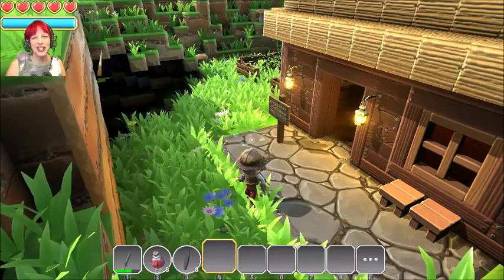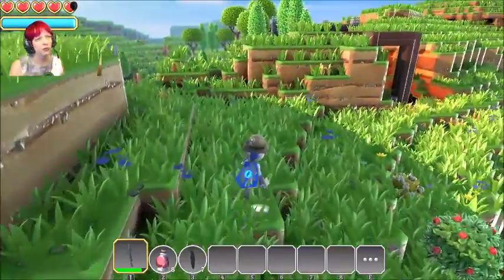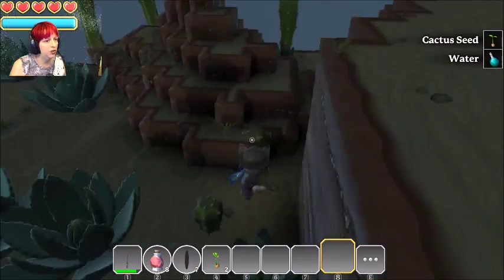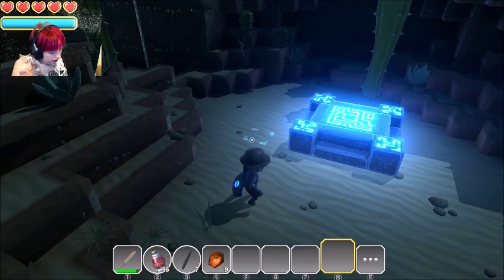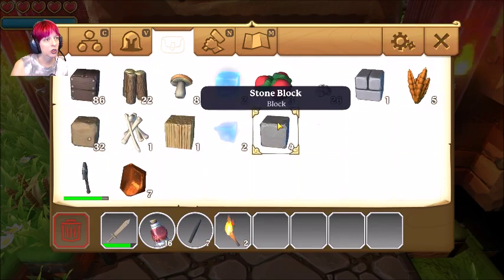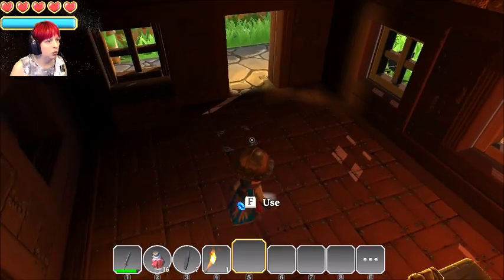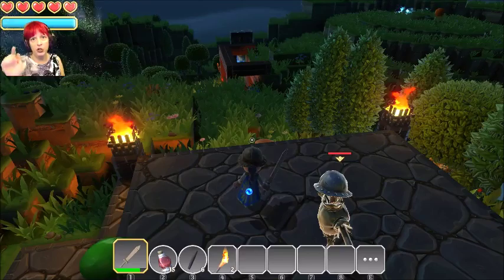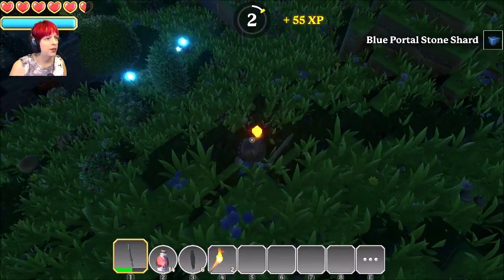Portal Knights #3: Learning Curve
I'm still experiencing a bit of a learning curve, but I'm loving the game for the most part!

Portal Knights is a sandbox, adventure, fighting, mining, gathering, building game!  I love these games!  The characters have a lot of customization.  AND!  They are downright cute to boot!

This is an early access game on Steam for $14.99. I love early access games!!! It's so fun to check them out AS they are still in their growing stages!!

Thank you CJMO GAMING for the intro/outro!